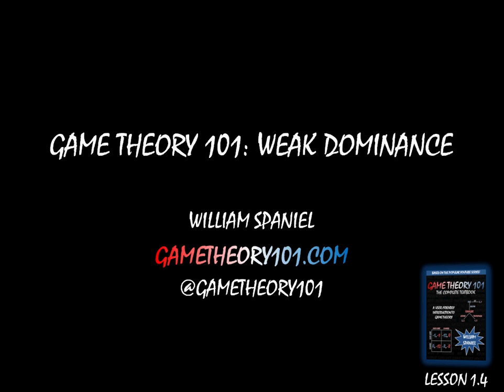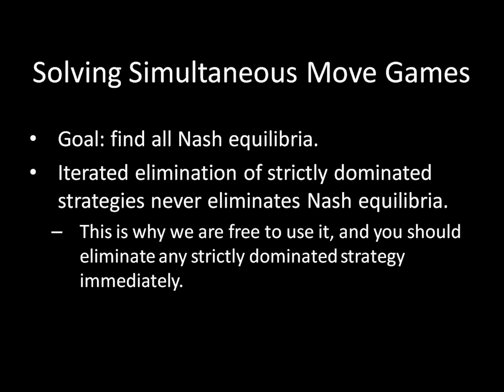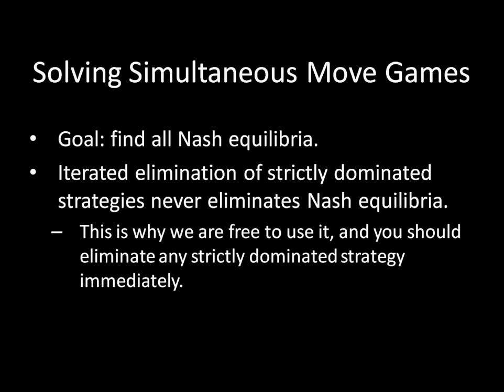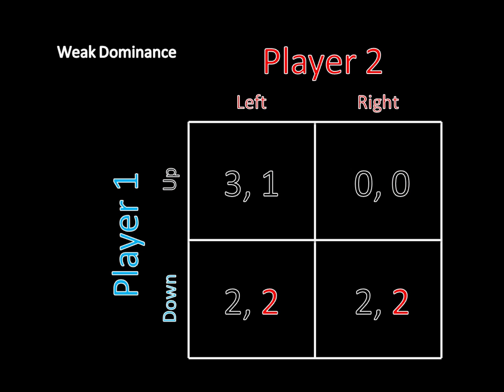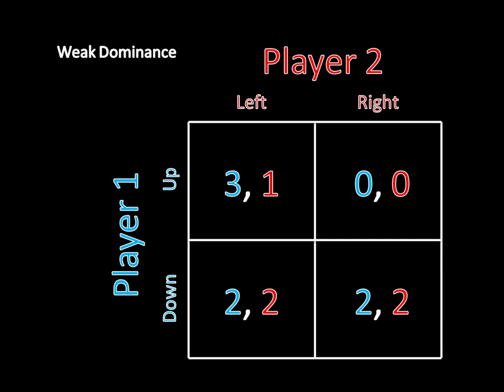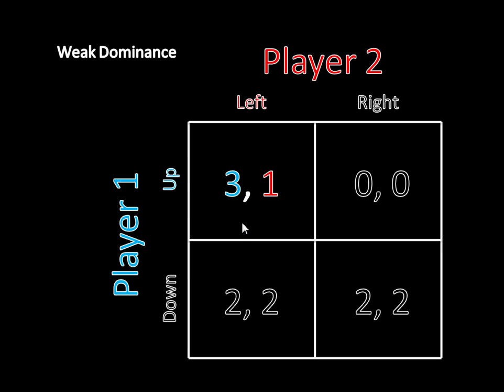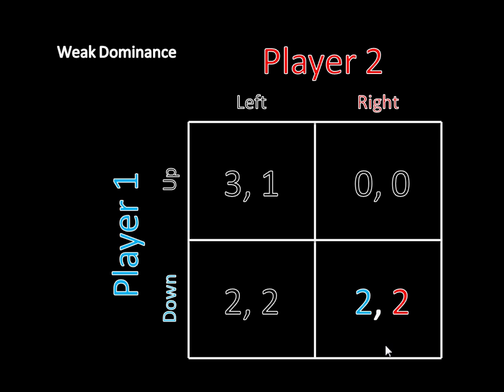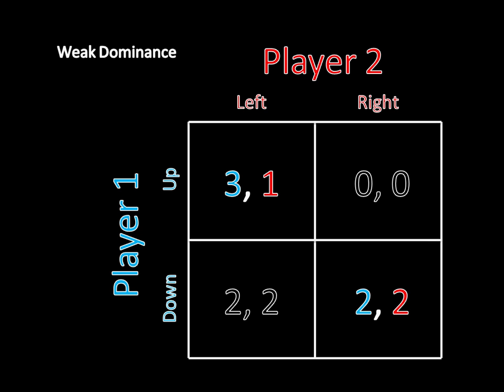Game Theory 101 (#13): Weak Dominance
A weakly dominated strategy is a strategy that is never better than another strategy and sometimes worse. Would a player ever want to play a weakly dominated strategy? That answer may not be so obvious. Sometimes, a player earns more in a Nash equilibrium by playing a weakly dominated strategy than he earns in any other Nash equilibria. As a result, we cannot easily dismiss weakly dominated strategies as inherently foolish.